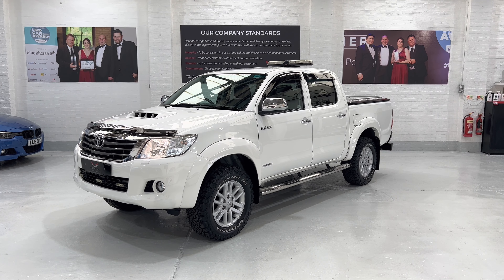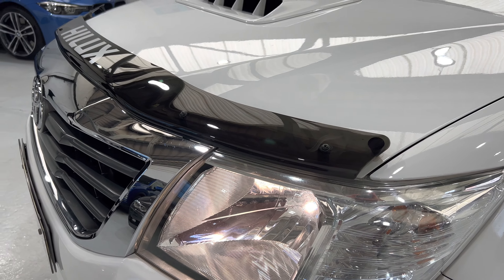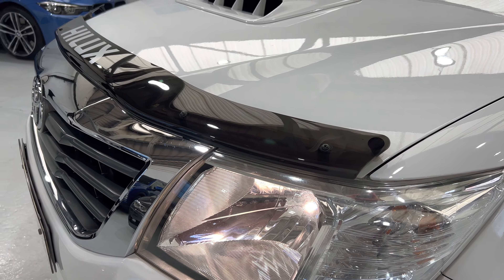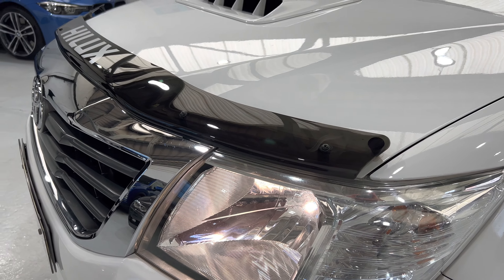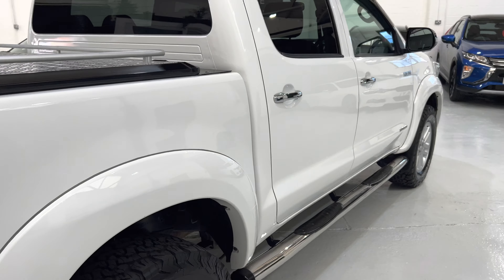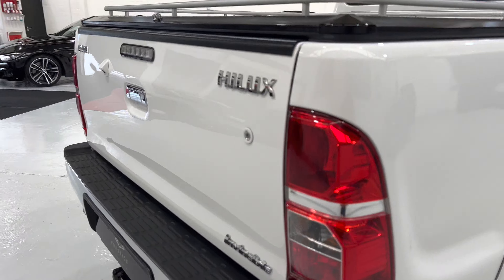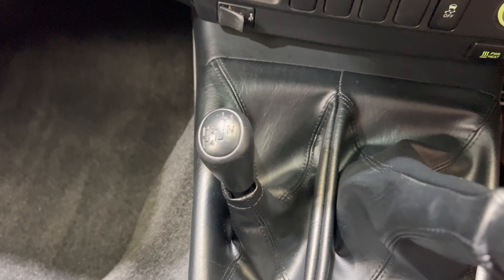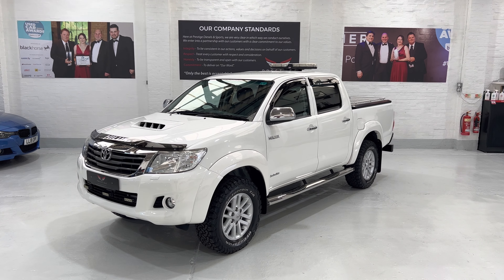Toyota Hilux 3.0 D4-D Manual Invincible Double Cab Mountain Top Back Low Mileage. 4K Video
Toyota Hilux 3.0 D4-D Manual Invincible Double Cab Mountain Top Back Low Mileage.

** TWO OWNER VEHICLE - FULL SERVICE HISTORY **  VERY LOW MILEAGE ** FULL BLACK LEATHER SEATS ** SAT NAV WITH BLUETOOTH STREAMING ** REAR CAMERA ** MOUNTAIN TOP BACK ** LED AMBER FLASHING LIGHTS -FRONT-REAR-ROOF ** BONNET GUARD ** WIND DEFLECTORS ** TOW BAR & PIN ** .

This is a very nice example of this iconic pick up. The Invincible is the top spec with the addition of black leather seats. This has been well maintained and has the benefit of a Celtic map giving 237bhp and 372 lbs/ft of torque for better drivability and fuel economy(Done by us @11,496 miles 06/04/2021). The tyres are less than a year old and are in excellent condition.

Please call Scott & Alexis for more information or a walk around appraisal of this vehicle. Please note - our cars do not have scratches, do not be confused by reflections in our photos. All our cars are carefully detailed to our high standards using professional products and equipment. Our cars are mechanically inspected, diagnostically checked and  then test driven on the motorway for your peace of mind. All vehicles are serviced using OEM parts and premium oils/fluids to conform with manufacturer warranty. We offer some of the most comprehensive warranties on the market that allow work to be carried out by main dealers. 15, 24 & 36 month extended warranties available. PCP HP & LP FINANCE AVAILABLE. Please read our reviews and click on our website to learn more about us and our award winning garage. Kind Regards Scott & Alexis